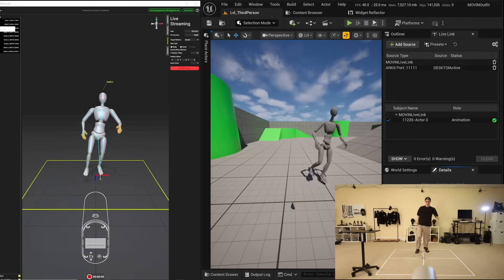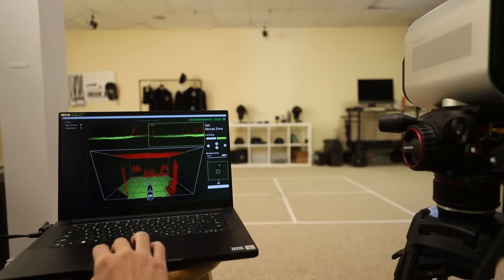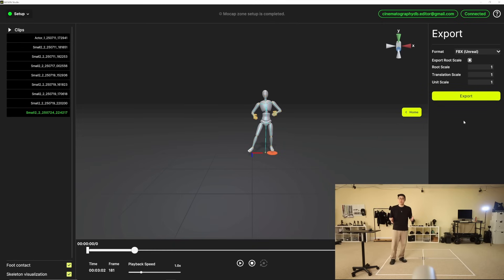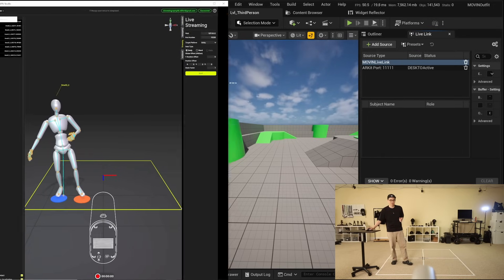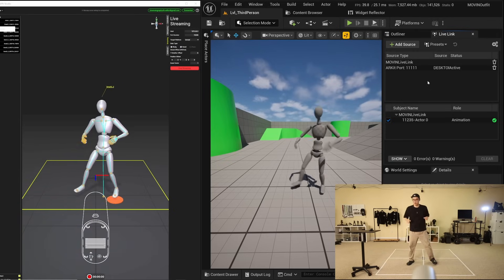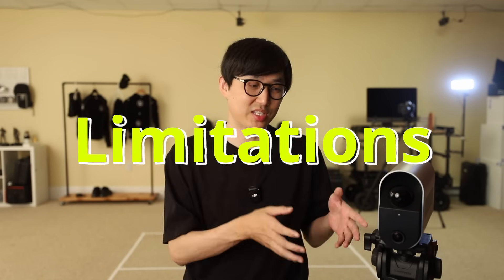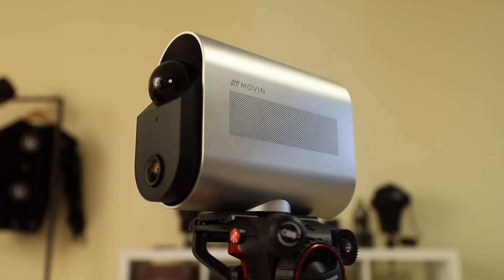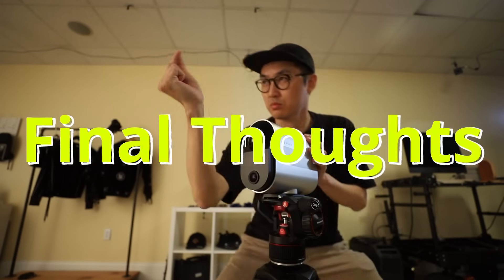First Impressions | LIDAR Motion Capture with MOVIN!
MOVIN is a new real-time markerless (no suits) motion capture (MOCAP) solution that is powered by a single LIDAR device.  In this video I show the workflow of using the system with Unreal Engine and MetaHumans.

Check out their launch promo August 1, 2025 - August 31, 2025 for a big discount.

0:00 MOCAP Demo and Intro
1:14 Hardware Setup
2:12 MOCAP Zone Setup
3:01 Actor Calibration
3:26 Offline Recording Demo
5:42 Live Streaming to Unreal Engine
7:42 Performance Capture Demo
9:13 First Impressions
10:14 System Limitations
12:00 Price and Launch Promo
13:51 Final Thoughts